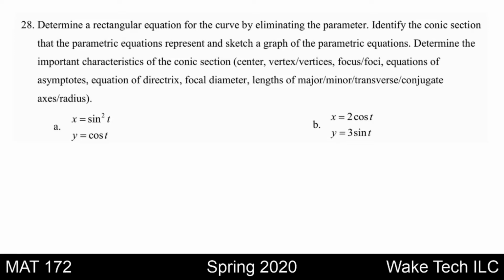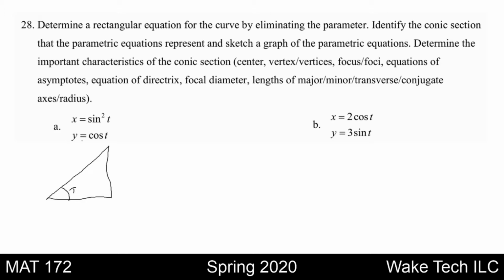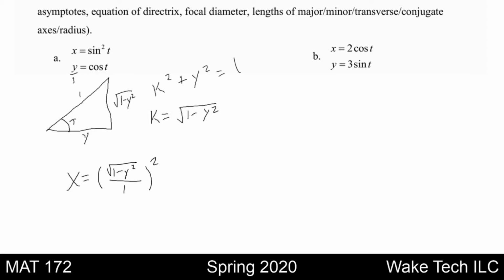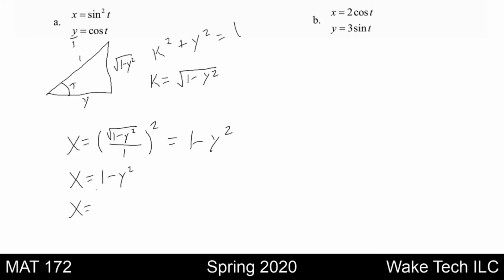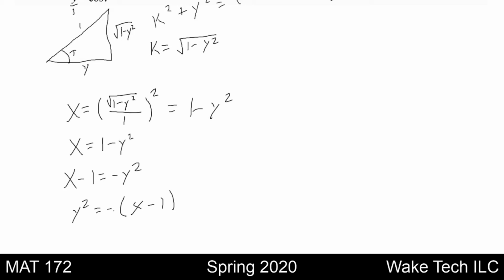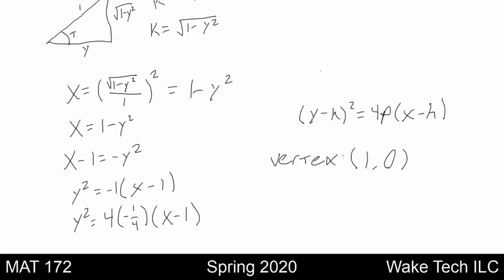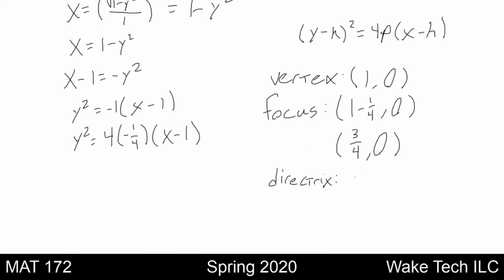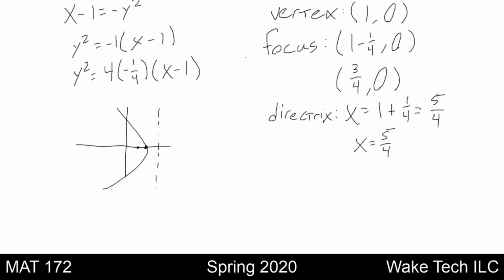MAT 172 Final Review Q28a